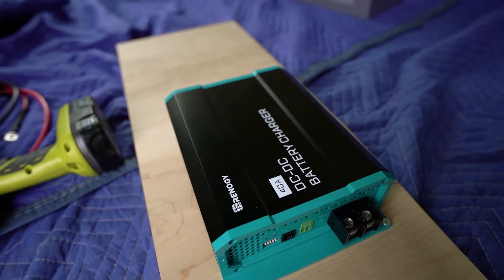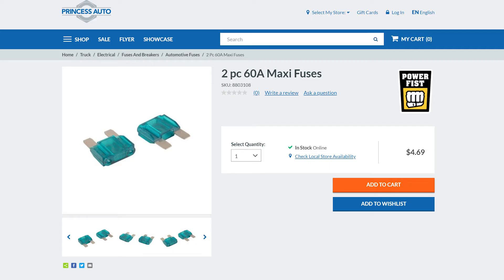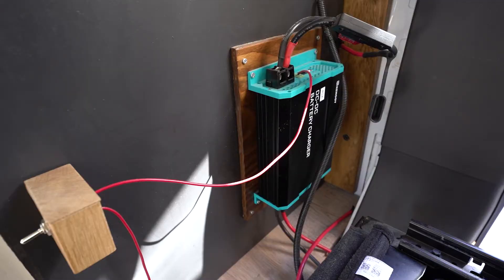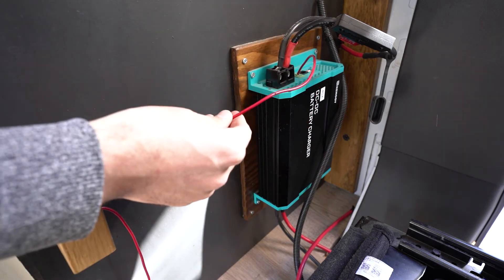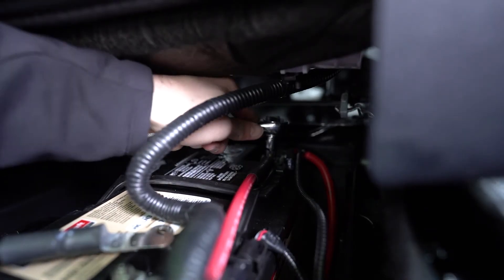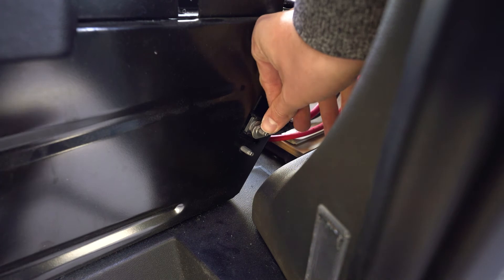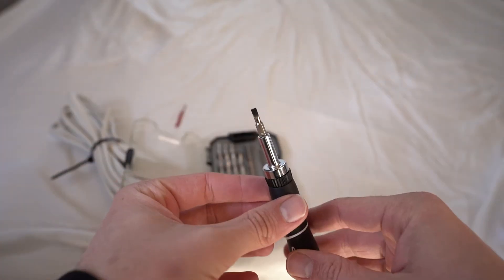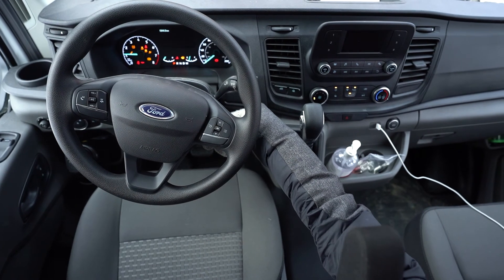Renogy DC-DC Charger Review and Easy Ford Transit Installation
This week we wanted to share some tips on installing the Renogy DC to DC charger in your campervan. If you own a Ford Transit and have purchased the 40A version of this charger, then we have some very easy installation instructions for you that have served us well over the past few months of living in our van! (We used 4 AWG cables for this set-up, by the way...)

If you have purchased the 20A model of this charger for your campervan, we would recommend installing the recommended fuse immediately after the CCP in order to protect the input positive wire. If you purchased the 60A model of this charger, you will need to connect the input positive directly to the battery's positive terminal (please note that the starter battery MAY NOT be able to discharge more than 1C, so do your homework before installing that 60A charger - as tempting as it may be!)

We hope this video helped you get your house batteries charged up using your van's alternator, because why not hardness the power your van is already making while you drive to your next camping spot?

Interested in some of our van life essentials or items from our build?

We are a couple of full-time travel dreamers who decided to pack up our lives to explore the world - and then 2020 happened. After flying back home to Canada, building a DIY minivan camper, travelling Canada, and doing it all over again with a Ford Transit campervan, our full time van life adventures have now come to an end. We're prepared for new adventures, and of course a mountain or two!